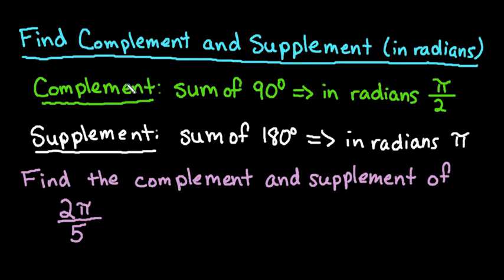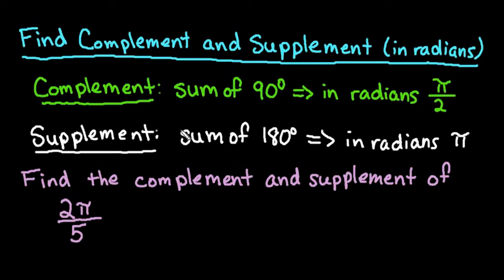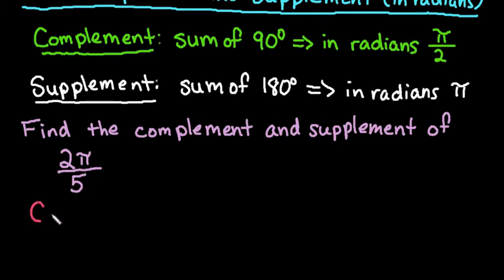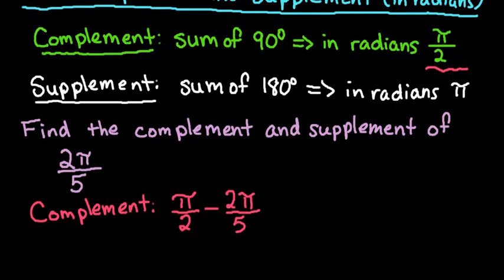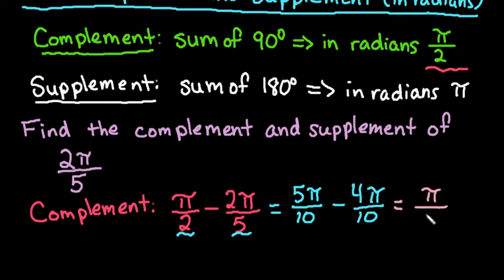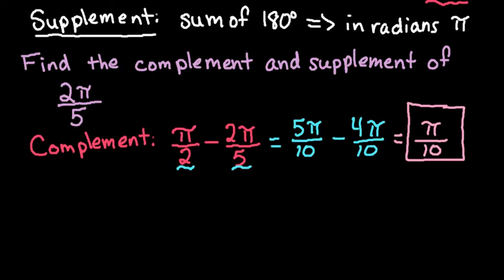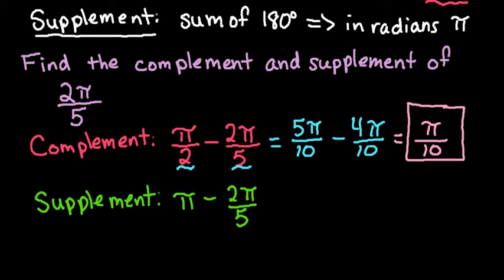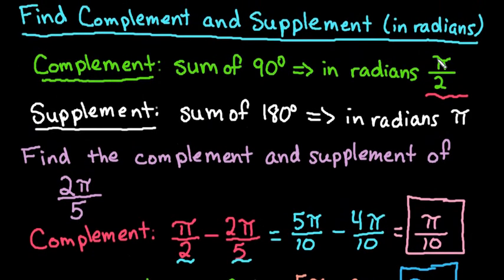Find Complement and Supplement of Given Angle in Radians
Learn how to find the complement and supplement of a given angle when the angle measure is in radians.